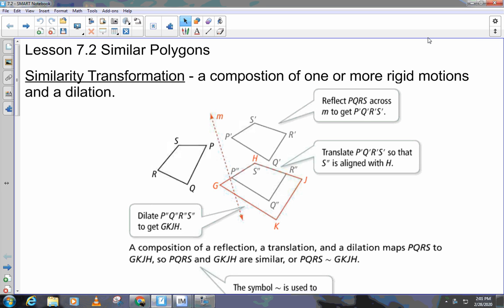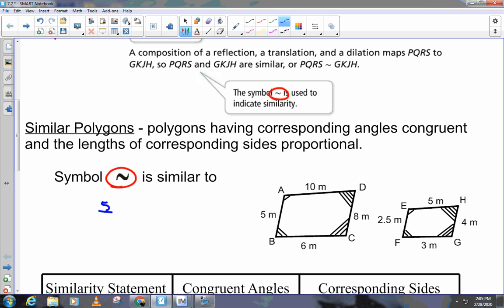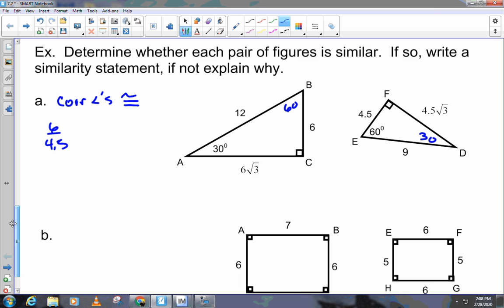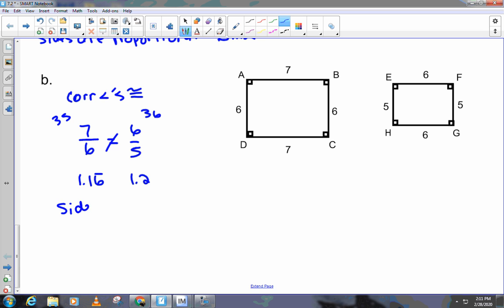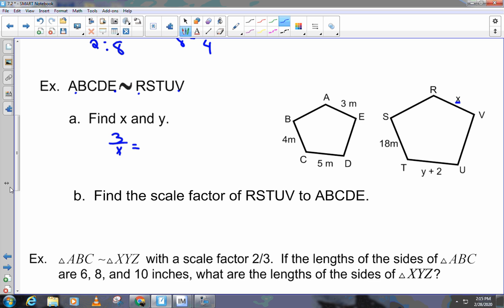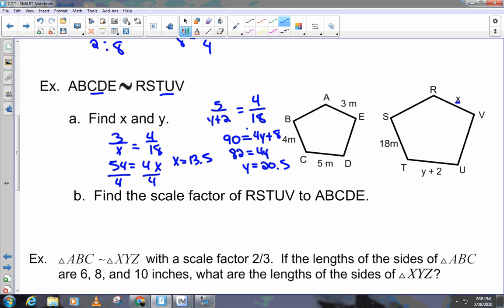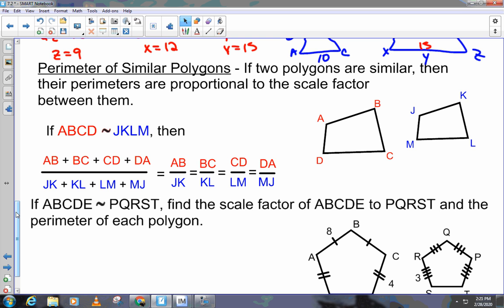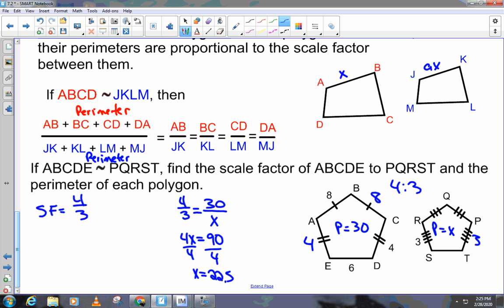Video 7 2